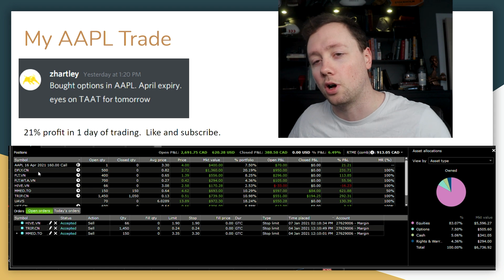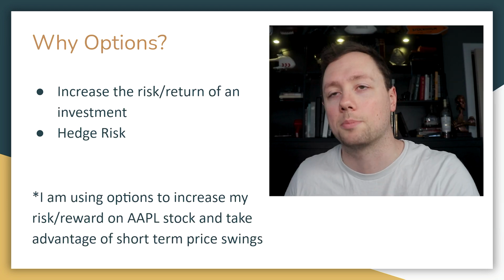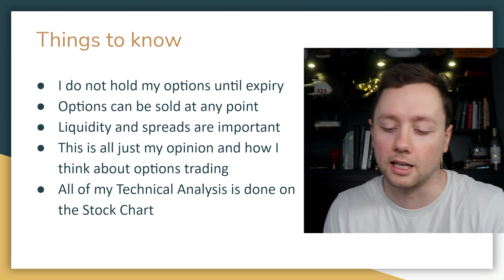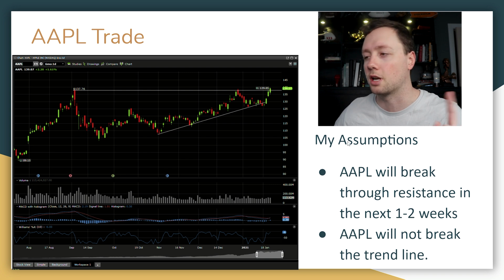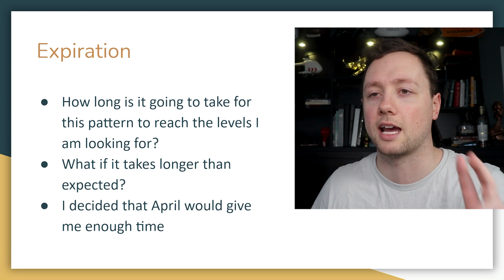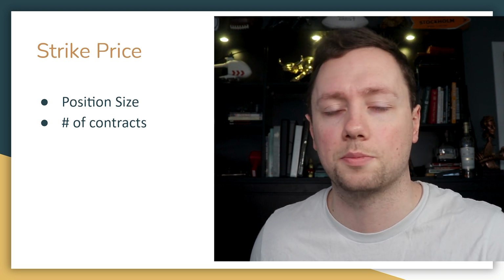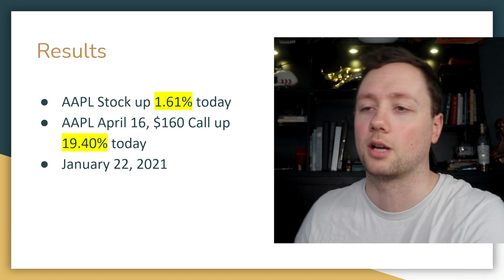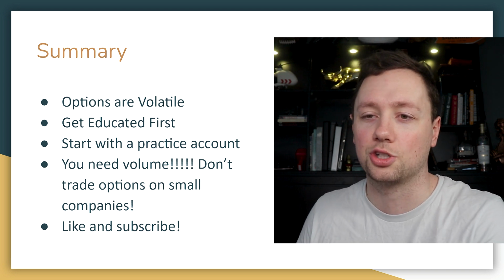My Options Trading Strategy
Here is how I think about trading Options as well as a full break down of my recent AAPL options trade where I am currently up by over 21% in under 24 hours of holding the contract.